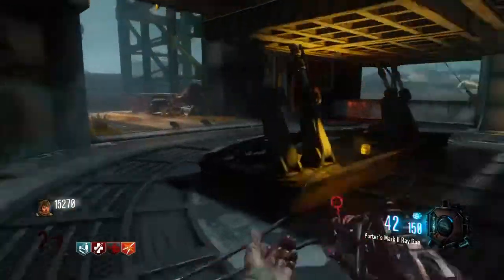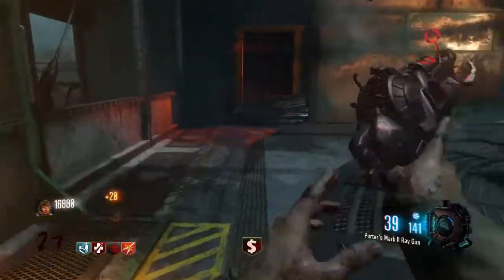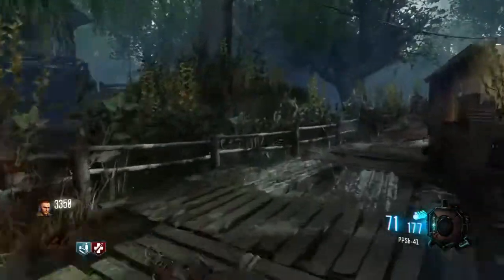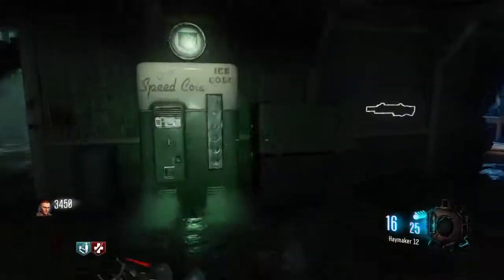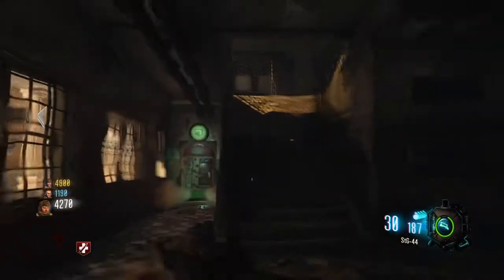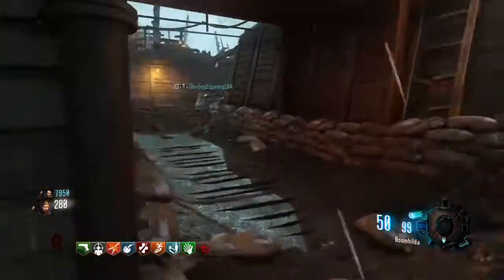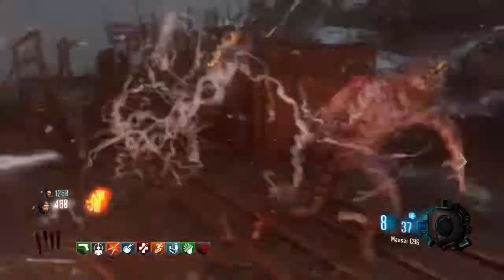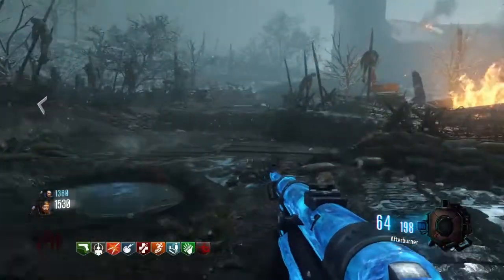Top 5 Guns Too Use In DLC 5 (Call Of Duty Black Ops 3 Zombies)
Keep in mind this is all my opinion and not trying to say these are the best guns over. Just the most fun.